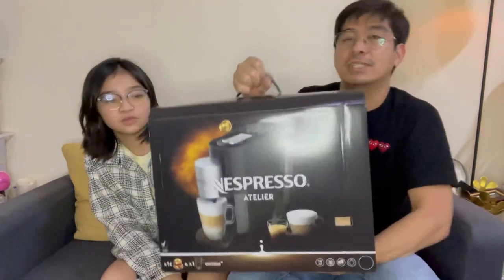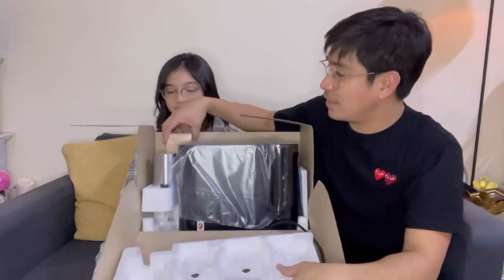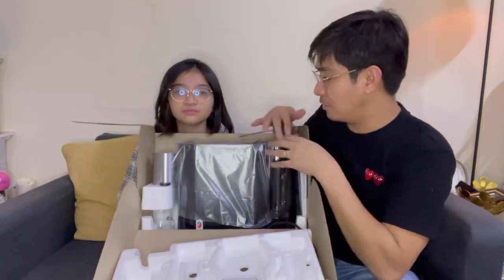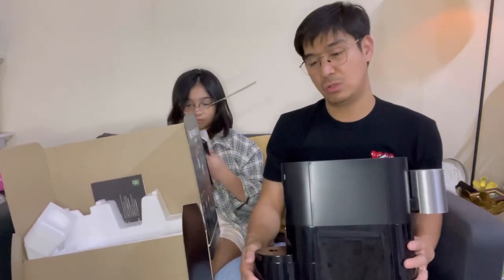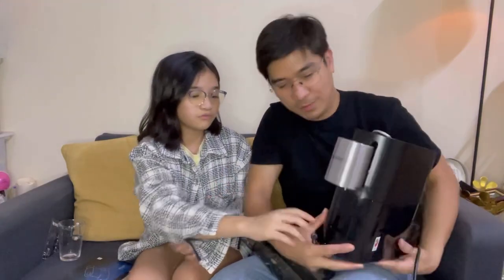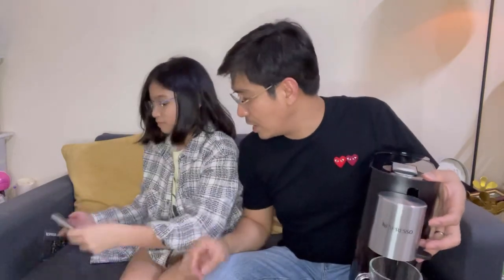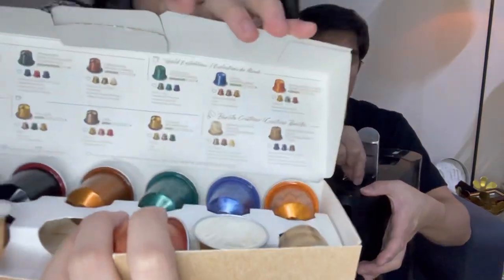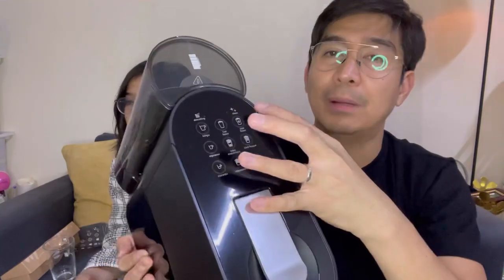Father’s Day Special… a NESPRESSO coffee maker!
It’s been a while… quite busy!
Today is Father’s Day and for me, Coffee is Life!
I have found the fastest way of making my coffee since I am always on the go!

And as father myself, I have to be always up and ready for all the daily challenges!

May this video brings you inspiration if you’re looking for a coffee maker… perhaps you’ll get couple of points to consider.

Happy Father’s Day to all the brave Dads, Daddy, Papa, Tatay out there who are great providers to your respective families!